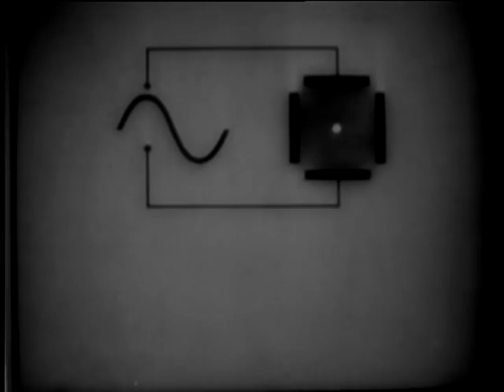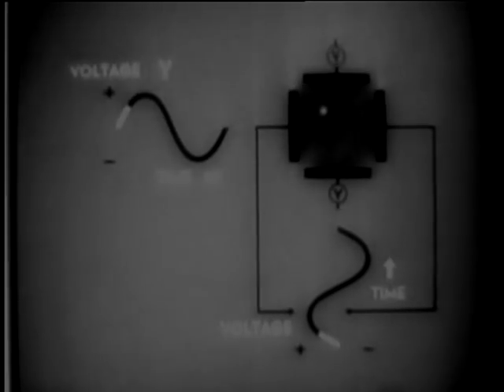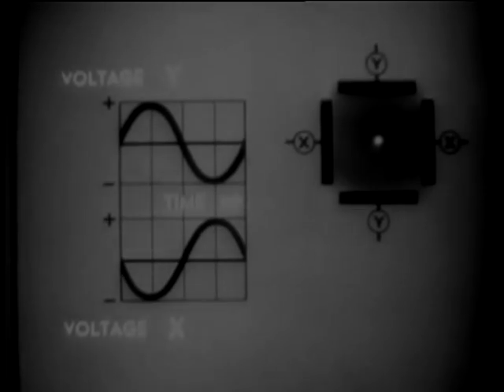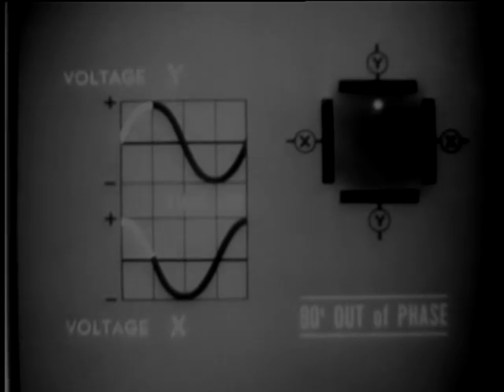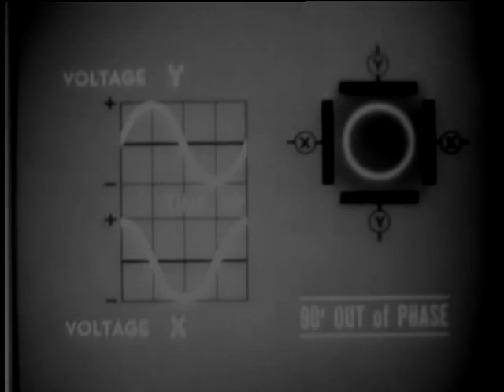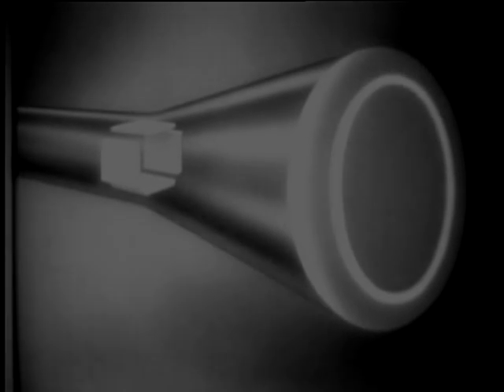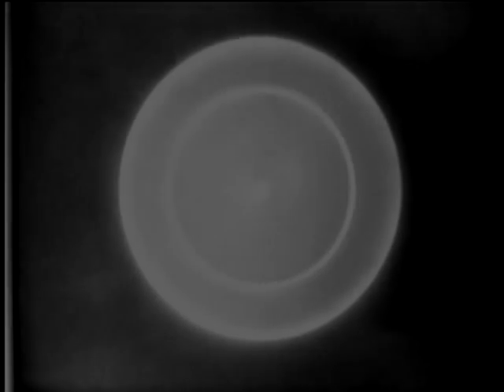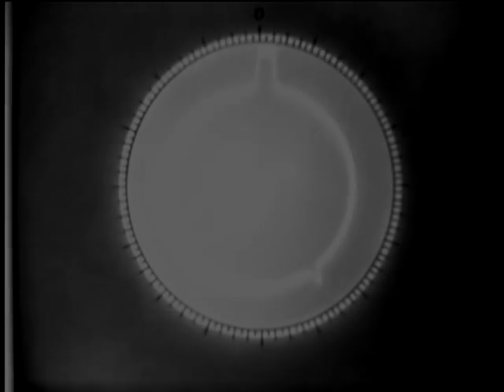Radar: Technical Principles (Reel 3) - Part 3 - Indicators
Radar: Technical Principles (Reel 3) - Part 3 - Indicators - National Archives and Records Administration 1946 - Local Identifier 111-TF-1387 - No ARC Description. DVD Copied by Master Scanner Thomas Gideon.